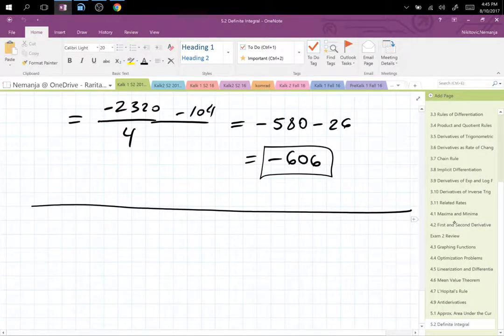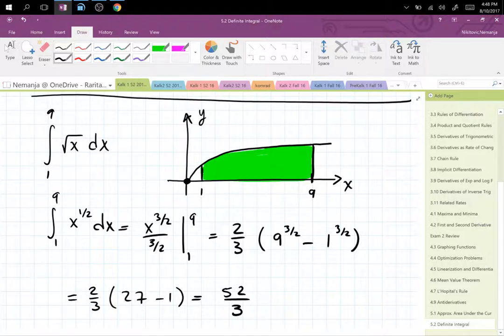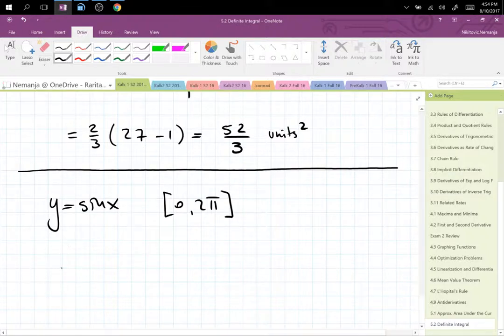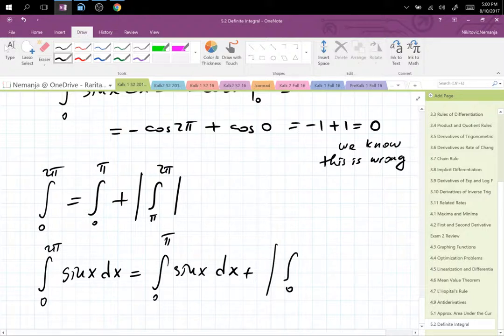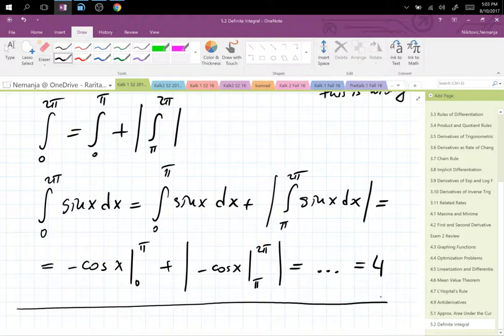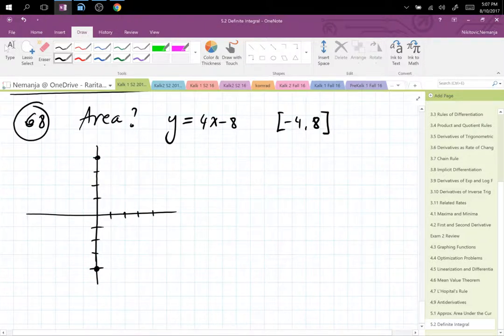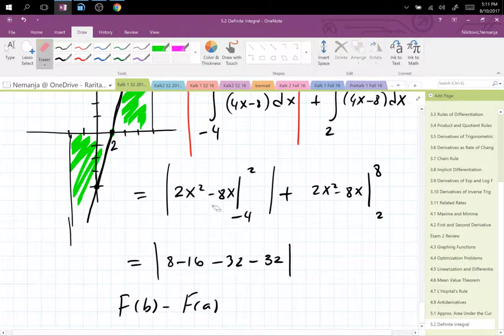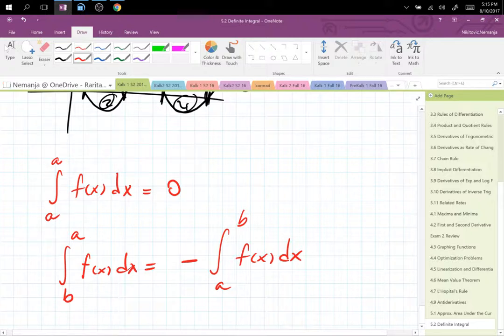Nik's Live Calculus Stream (Calculus1 5.2 Definite Integral Part 2)